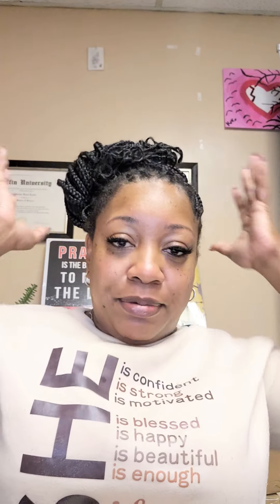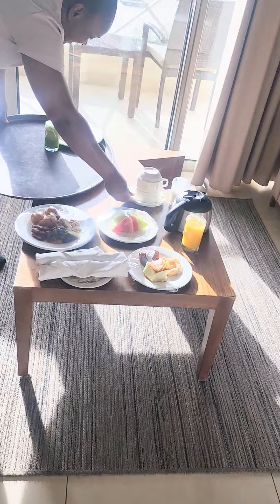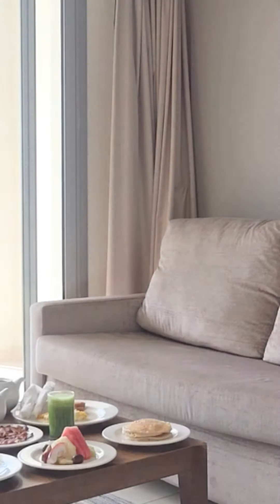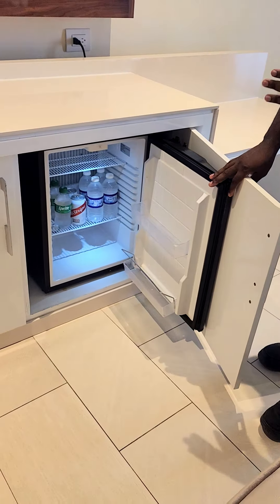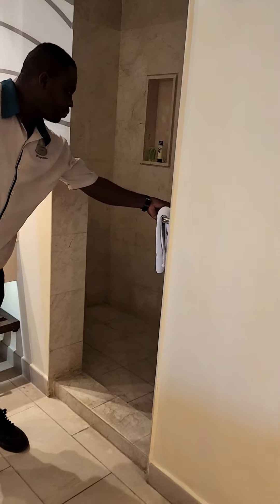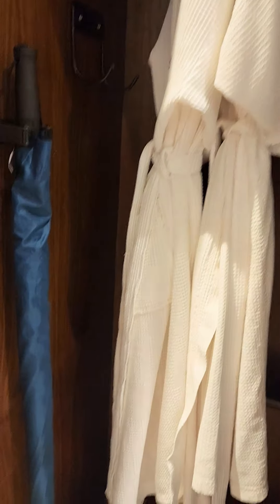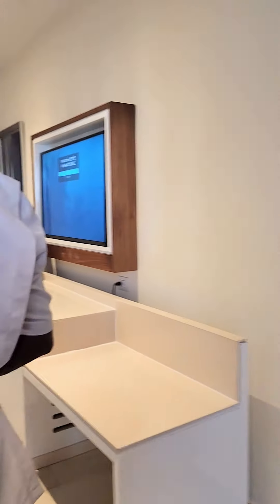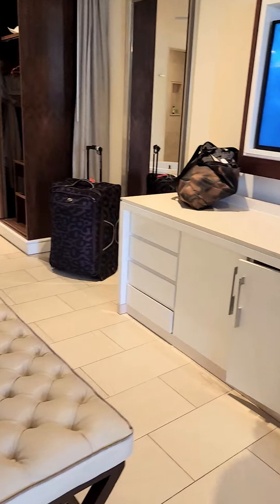Royalton Negril | Luxury All-Inclusive Resort Room Tour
Royalton Negril Jamaica | Luxury All-Inclusive Resort Luxury junior suite ocean view room tour.

If you are interested  in booking, let me know, and I'll hook you up.